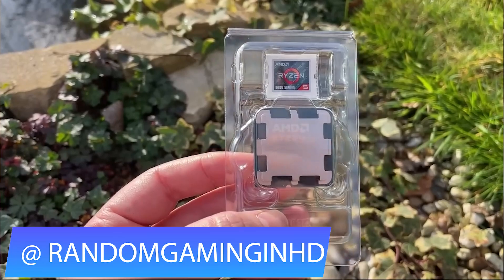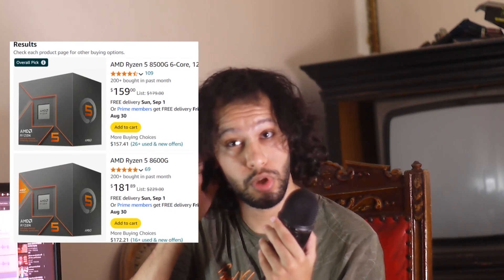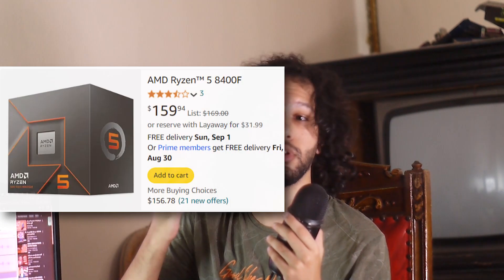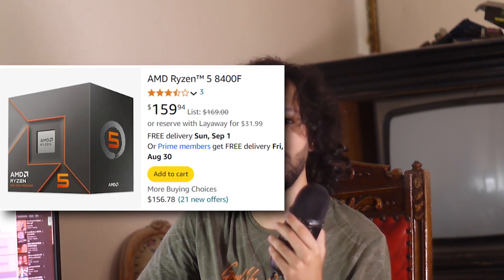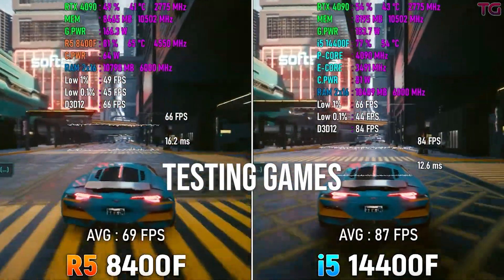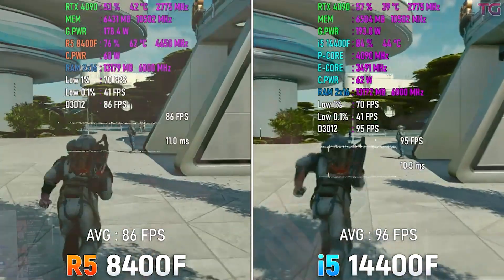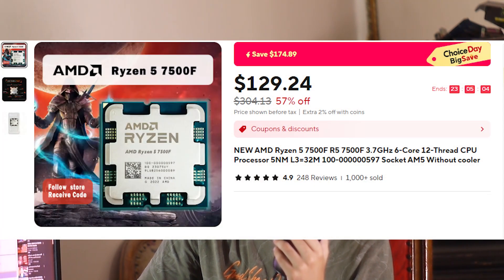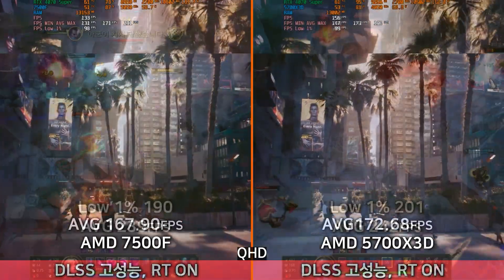Ryzen 5 7600 vs Ryzen 5 7500f vs R5 8500G vs R5 8400F | The Difference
Hey today we're looking at the difference between the Ryzen 5 7500F and the Ryzen 5 8400F and The Ryzen 5 8500G and The Ryzen 5 7600 How could you pick the Right CPU between all these

and the difference is quite Simple
Get the 7500F no matter What

🟠 Ryzen 5 7500F Processor

🟠 Ryzen 5 7600 Processor

Timestamps
00:00 Likeeee
00:30 Ryzen 5 8500G
01:12 Ryzen 5 8400F
01:30 Ryzen 5 8400f vs I5 14400f
02:10 Ryzen 5 7500f
03:20 Ryzen 5 7500F vs Ryzen 5 7600